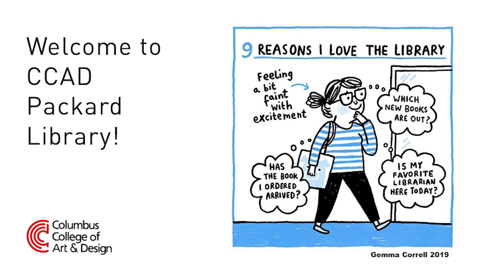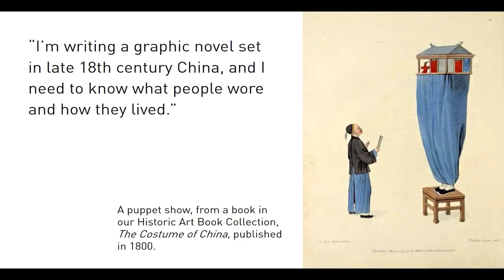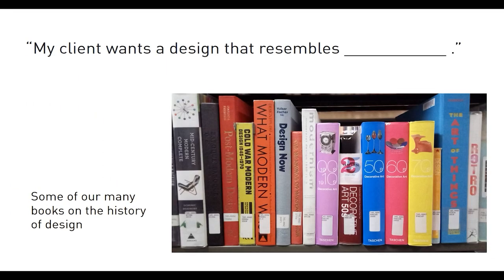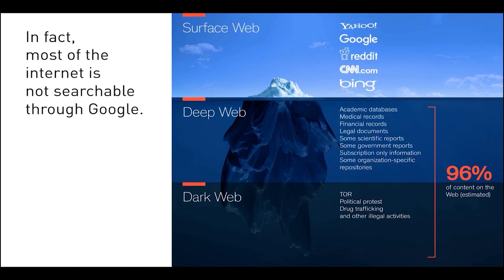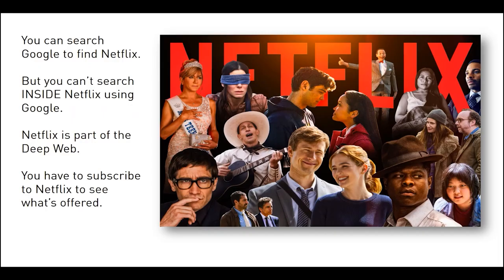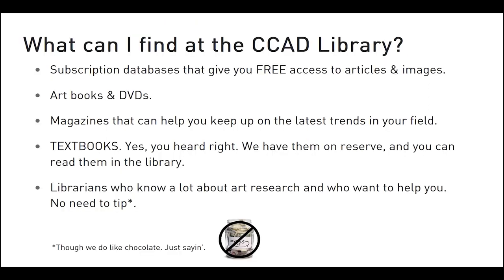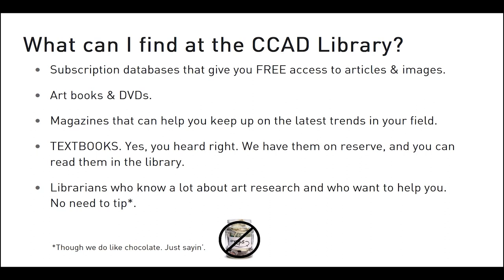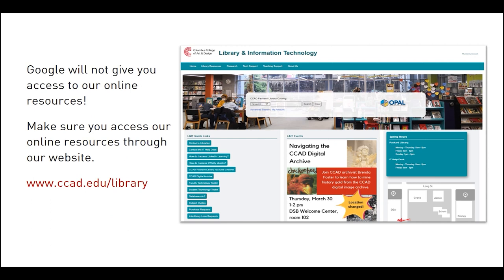Welcome to the CCAD Library 2024-25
An introduction to the resources available at the CCAD Packard Library!